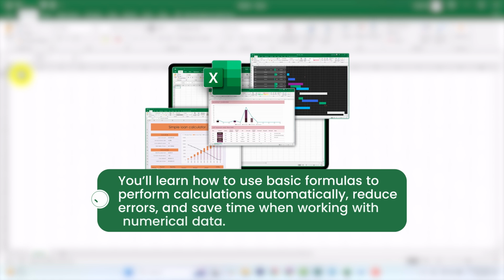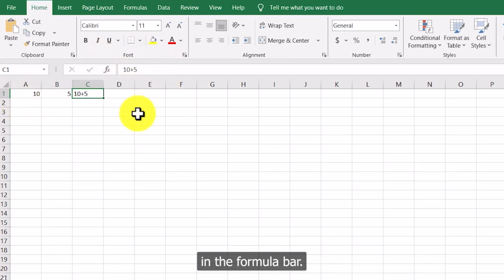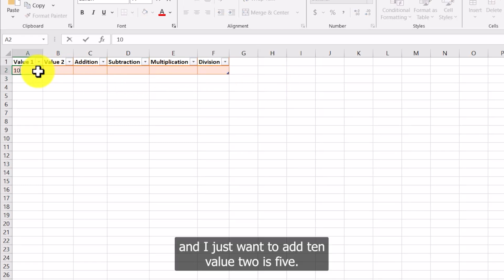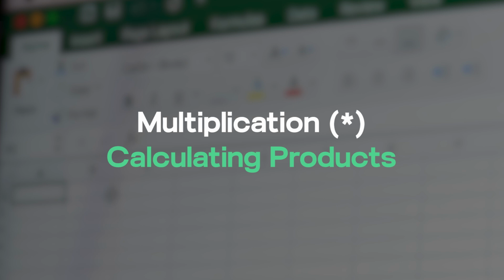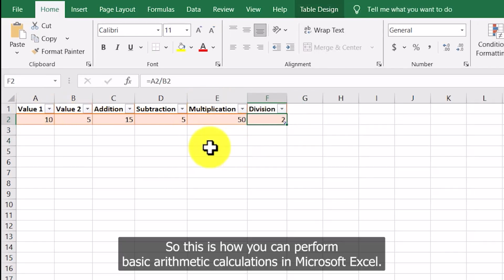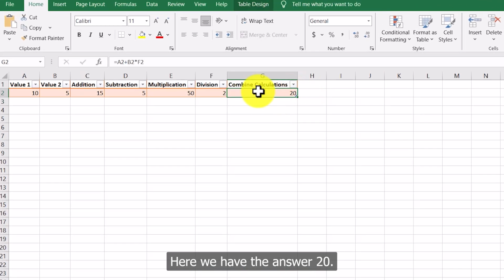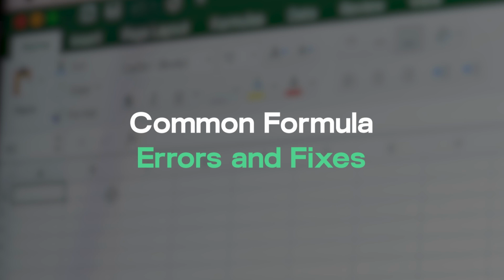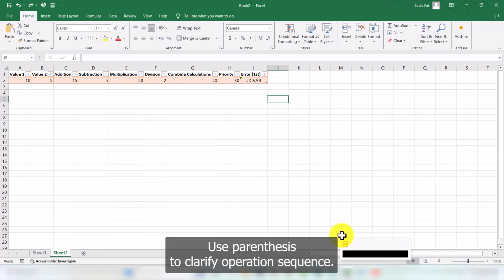Writing Basic Formulas (+, -, *, /) in spreadsheet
In this lecture, we cover the basics of creating, opening, and saving workbooks in Excel. These essential skills will set the foundation for everything you do in Excel. Learn how to open and save files in multiple formats, such as .xlsx, .csv, and .pdf, and how to organize your work to ensure data security and easy access. Whether you’re working on personal projects or collaborating with a team, these Excel features are crucial for efficient data management.

Key Takeaways:

How to create a new workbook from the Excel Start Screen.
Learn the difference between Save and Save As.
Save workbooks in multiple formats for different purposes (e.g., .xlsx, .csv, .pdf).